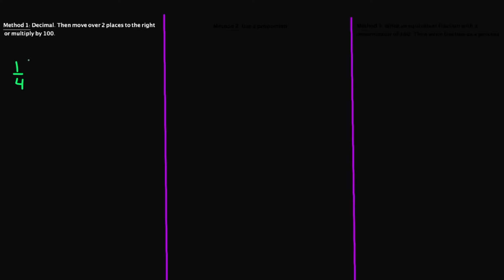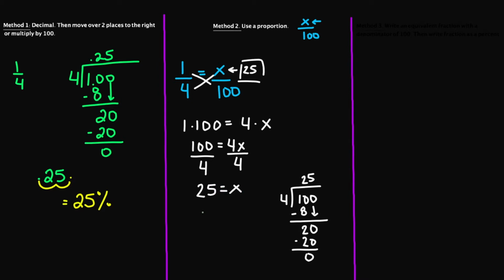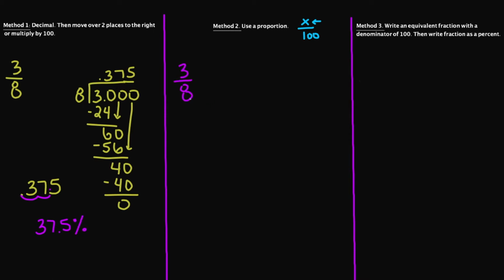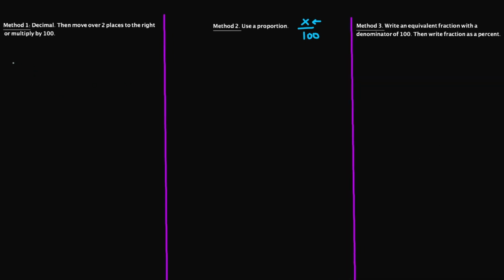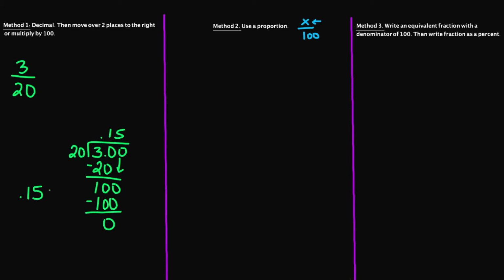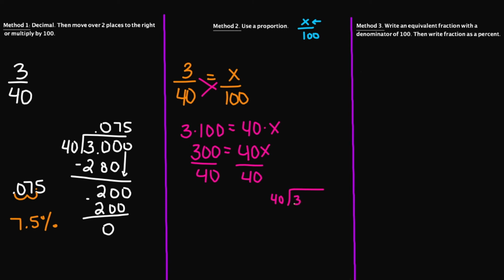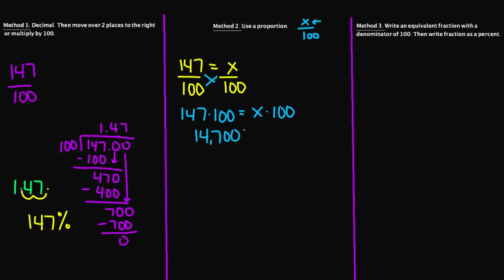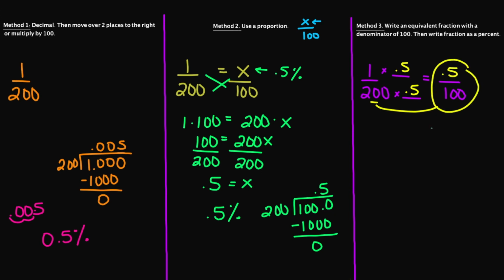Converting Fractions to Percents | 3 different methods and practice examples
Hello Everyone! Thank you for stopping by! In today's video we convert fractions to percents using three different methods. (1) turn fraction into a decimal then multiply by 100 or move two decimal places to the right. (2) use a proportion. (3) write an equivalent fraction with a denominator of 100 then turn fraction into a percent. 💕Practice

As of today:
🚫 No Instagram
🚫 No Twitter
🚫 No Facebook
🚫 No TikTok

🌼Glittcee™
Pronounced: Glitt-cee